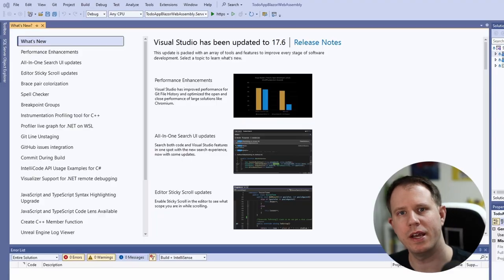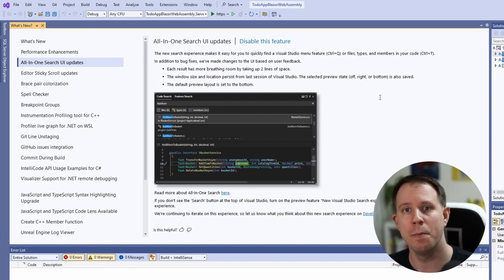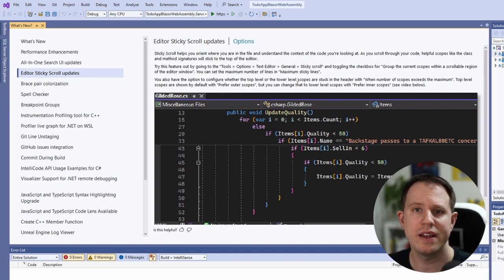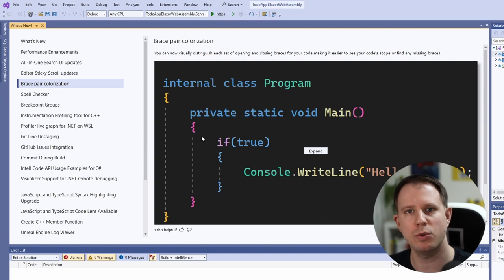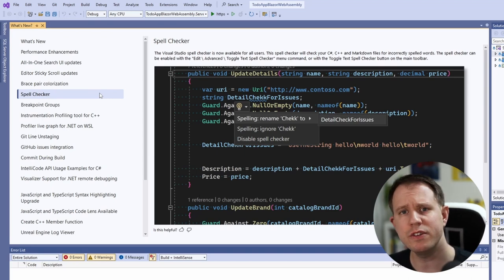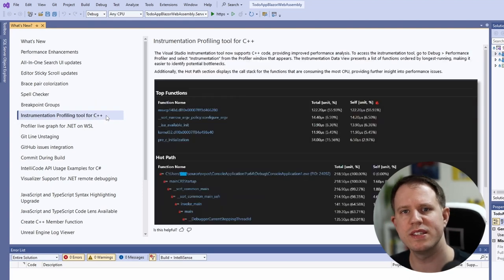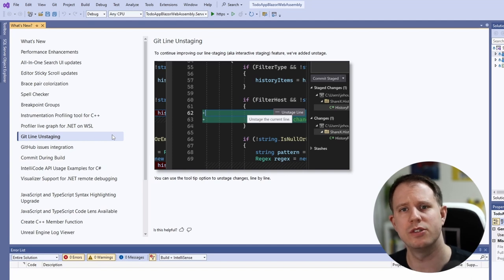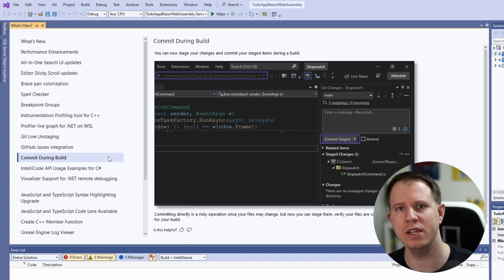New Features in Visual Studio 2022 - Update 17.6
Today, I want to quickly review the new features of Visual Studio 2022 version 17.6, which was released a few days ago.

00:00 Introduction
00:11 New Features
08:31 Conclusion